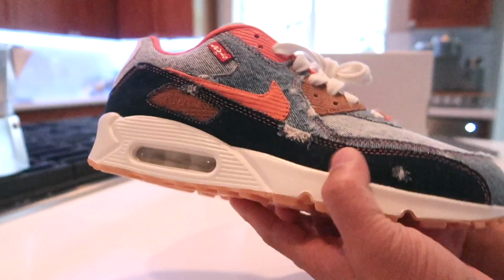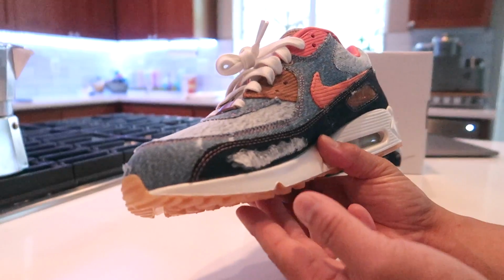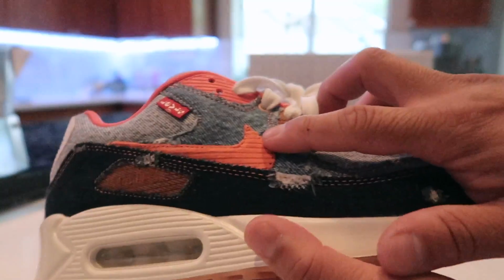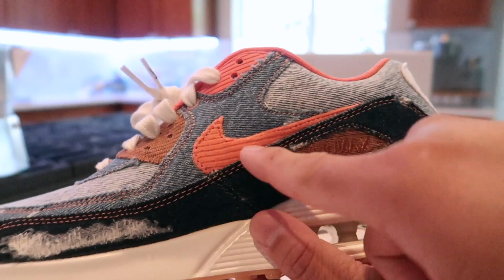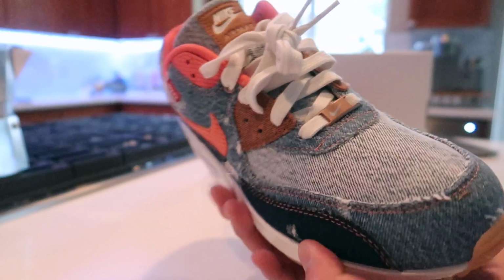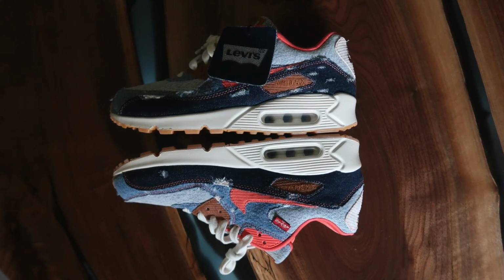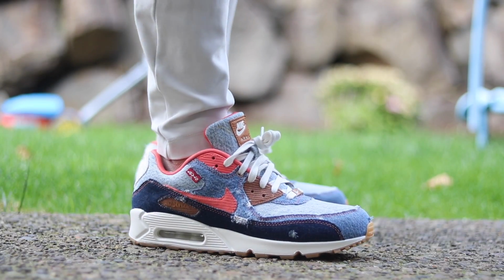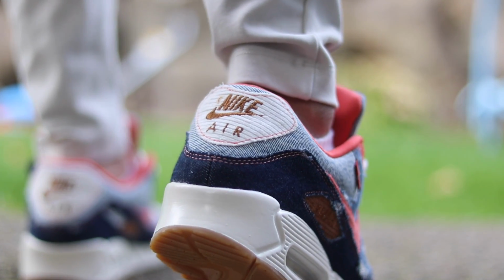LEVI'S X 'NIKE BY YOU' SNEAKERS! UNBOXING MY DESIGN!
LEVI'S X 'NIKE BY YOU' UNBOXING MY DESIGN!

About Heskicks: Hes Kicks is a sneaker youtuber that owns the weekly sneaker deals Heskicks reviews sneakers and posts sneaker related discussion videos. Heskicks has been collecting sneakers since 2003, and is an avid fan of anything sneaker related.

When You Can Create Your Own Levi’s x Nike Collab
The Levi’s x Air Jordan 4 sneakers and jackets allowed owners to go hard in the paint for their own customs.

But what if you got to do all the design work right from the start?

The upcoming Levi’s x Nike By You Collection allows the creative powers to be in your hands right from the jump.
Sneakers, jackets, pants? It’s all up for grabs.

Set to launch on August 26th online at Nike and at select Levi’s locations, the Air Max 90 and Air Force 1 in high and low form provide the kicks to canvas while the classic trucker jacket and 501 jeans are able to do up in Nike print.

In many ways, the printed branding on the denim resembles that of the Supreme x Louis Vuitton collaboration.

Preview all the options below and create your own come August 26th.

NIKE BY LEVI’S®
AUGUST 19, 2019
You heard it here first. We’re partnering with our friends at Nike on a collaboration built on customization and the power of self-expression.

Together on August 26, we’re bringing you a limited-edition capsule collection incorporating two of the most iconic logos in the world on two of the most famous sneaker silhouettes of all time. We call it NIKE BY LEVI’S®.

We used our laser-powered Future Finish technology to create an exclusive co-branded fabrication. This ultra-rare design was used in giving Nike’s Airforce 1 Low and Airforce 1 High sneakers a complete denim makeover.